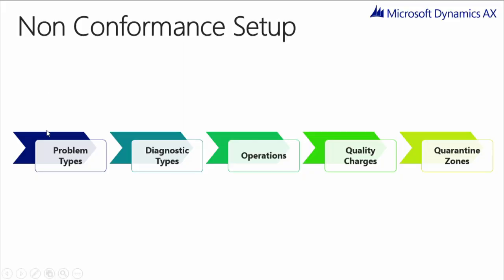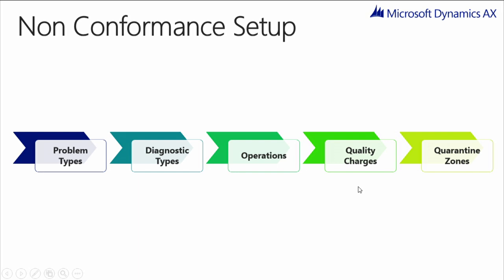127 80648AE 07 WN